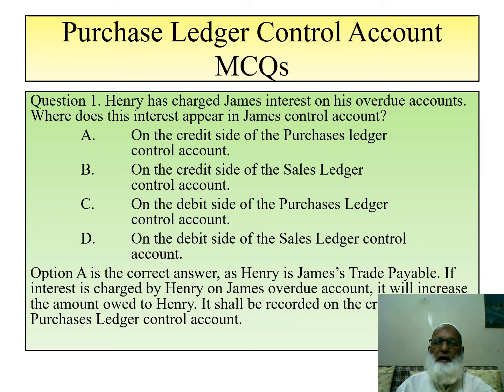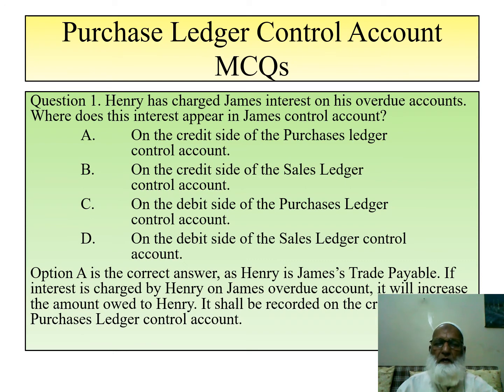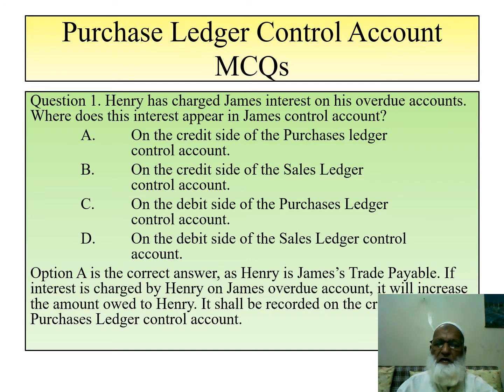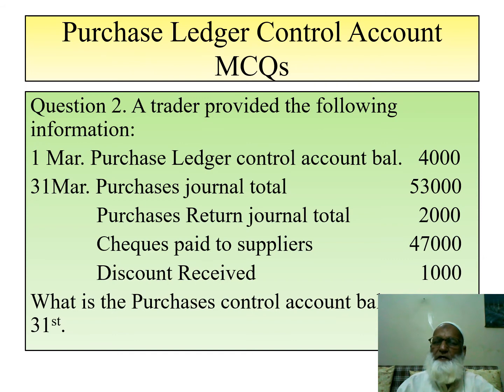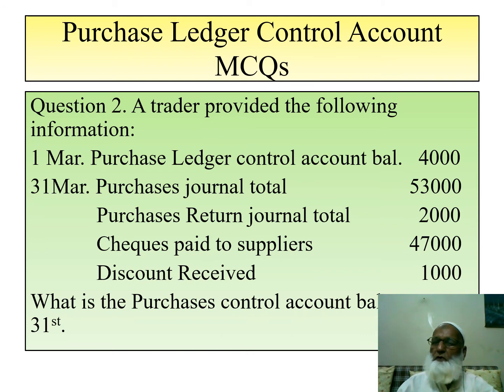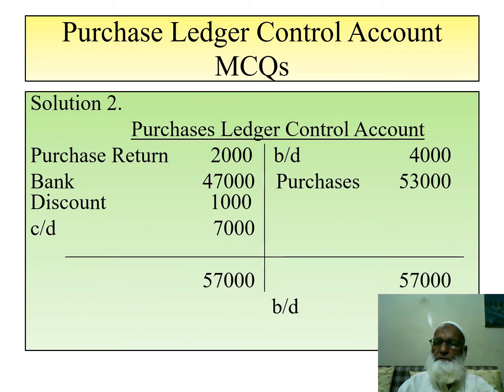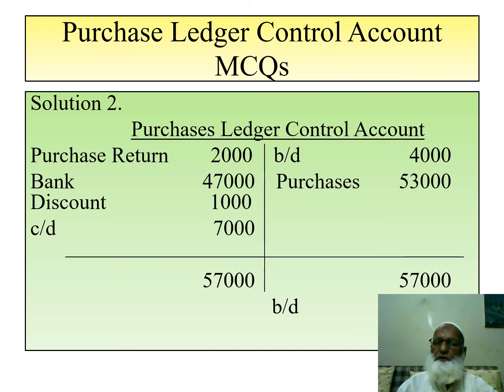Mastering the Purchase Ledger Control Account l Explained with O Level MCQs l I.Com l B.Com l M.Com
Video Description
This video is a comprehensive guide to the Purchase Ledger Control Account, specifically tailored for O Level Accounts students.

Do you find yourself struggling with control accounts? Don't worry, this tutorial breaks down everything you need to know, from the basics of preparing a Purchase Ledger to understanding how it functions as a control account. We'll walk you through the preparation process step-by-step and then test your knowledge with a series of multiple-choice questions (MCQs) to help you prepare for your O Level Accounts exams.

In this video, you will learn:

What a Purchase Ledger is and its importance in accounting.

The purpose and function of a Purchase Ledger Control Account.

How to prepare a Purchase Ledger Control Account from source documents.

Tips and tricks to balance your control accounts.

How to solve common O Level Accounts MCQs on this topic.

Whether you're new to the concept or need a quick revision, this video is the perfect resource to help you master Purchase Ledger Control Accounts and ace your exams.